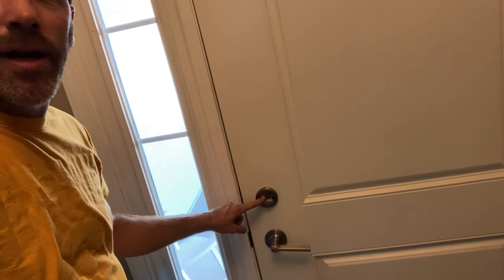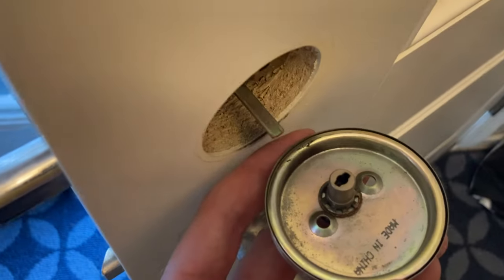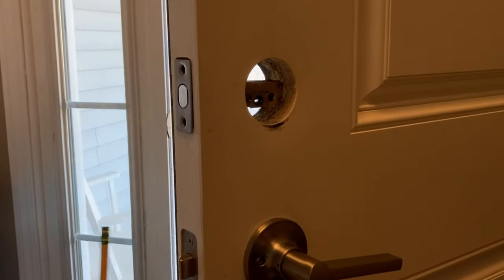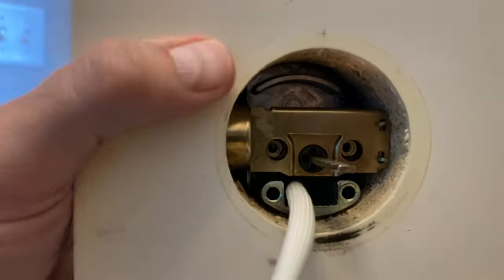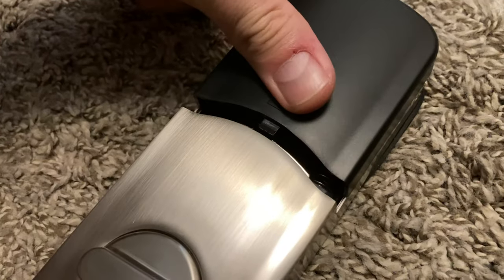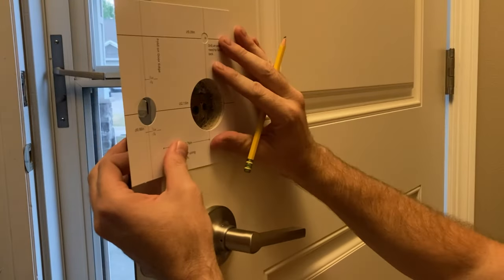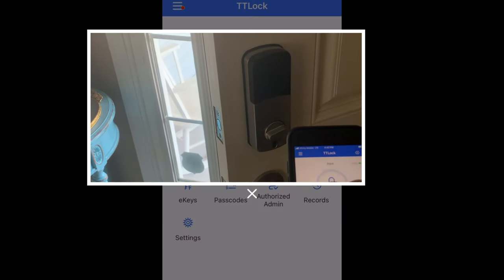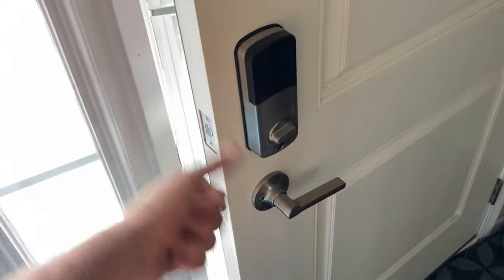️🔥 How to Install & Set Up a Wi-fi Smart Remote Door Lock➔ Step-by-Step Guide + Review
️🔥 Remote Lock w/ Gateway!➔
️🔥 I would buy this one also➔
️🔥 Magnetic drill bits➔

We installed this new Hornbill smart Wi-Fi remote door lock so we can securely open and close our home using our phones. By following along step-by-step and using these helpful tips you will be right on your way to making your home more convenient, smart, and safe too! The best lock if you're renting your home on Airbnb - we installed this in July 2023 and are publishing now - works beautifully and original batteries still strong. Hope this helps!

️🔥 3" deck screws➔
️🔥 Oh, yeah, get these batteries!➔

⚠️ THIS VIDEO WAS CREATED TO ASSIST YOU WITH YOUR PURCHASE/PROJECT. PLEASE CONSIDER ALL RISKS BEFORE BUYING AND/OR STARTING. YOU ARE RESPONSIBLE FOR YOUR OWN ACTIONS. THE MAKER OF THIS VIDEO DOES NOT ASSUME TO BE AN AUTHORITY AND, THEREFORE, IS NOT RESPONSIBLE OR LIABLE FOR ANY DAMAGE, INJURY, LOSS THAT OCCURS AS A RESULT OF VIEWING THE CONTENTS OF THIS VIDEO. ANY ACTION YOU TAKE FROM THE INFORMATION WITHIN THIS VIDEO IS STRICTLY AT YOUR OWN RISK. ⚠️   Wi-Fi & Bluetooth Smart Lock, Keyless Entry Smart Front Lock, Hornbill Touch Screen Keypads, App Control, Auto Lock, Compatible with Amazon Alexa, Remotely Control